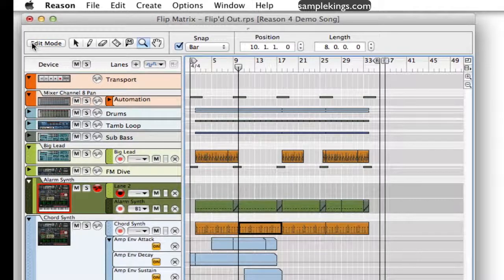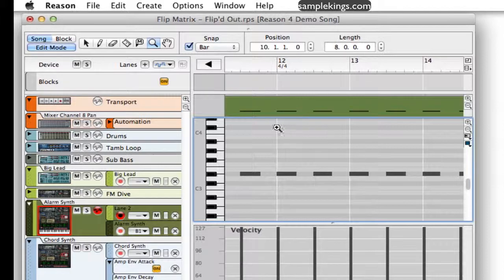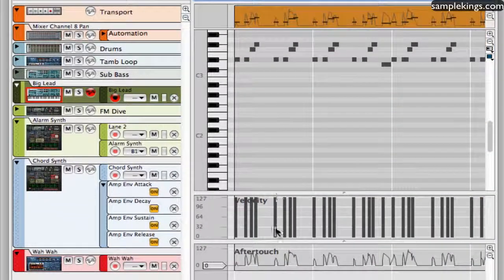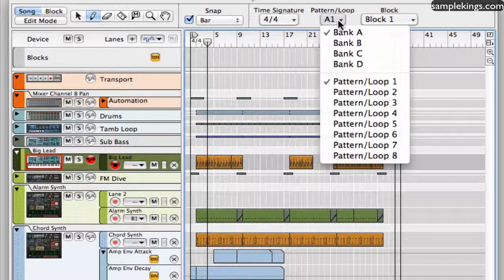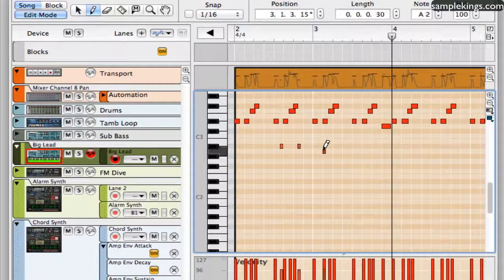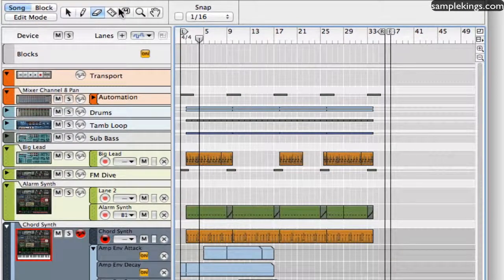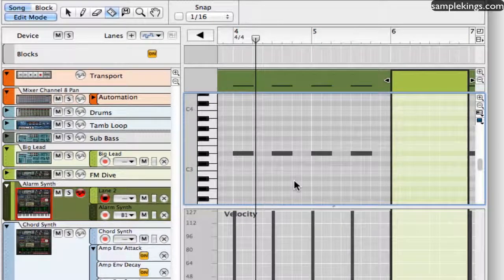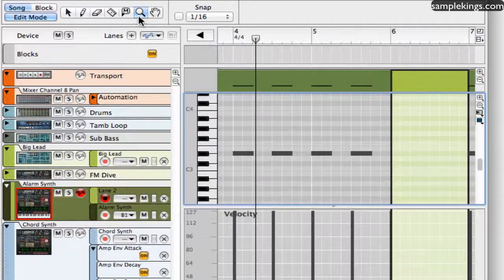Reason 5 Instructional DVDs (4): Lesson 9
Sequencer View and tools